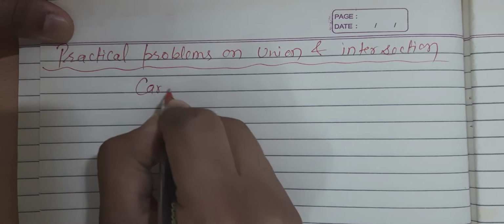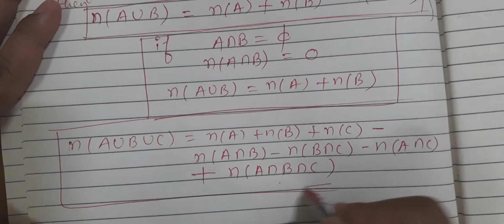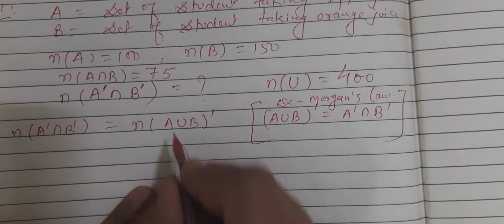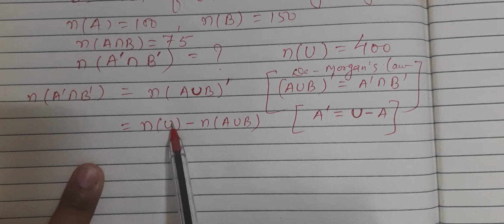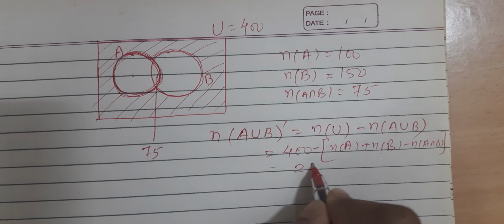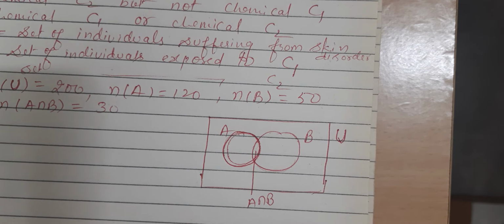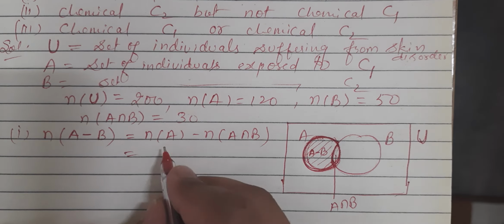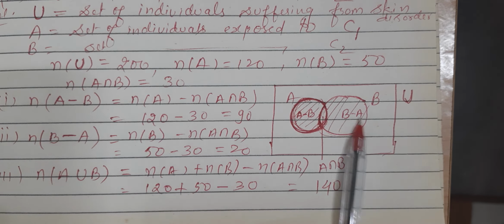Practical problems on Union and Intersection | part 1